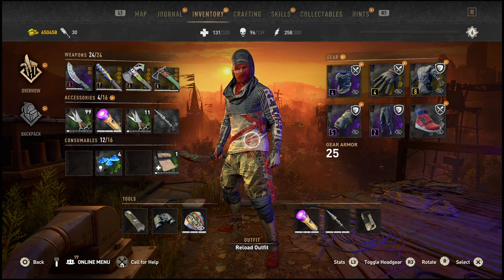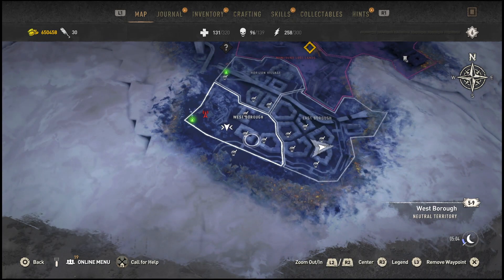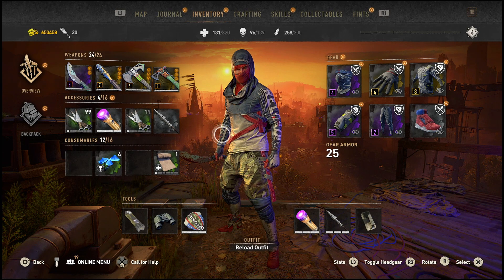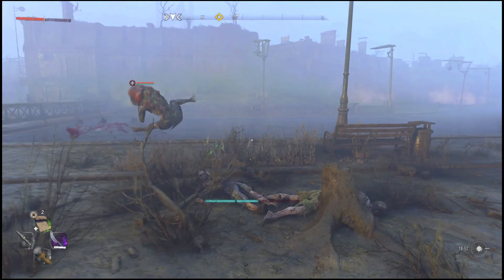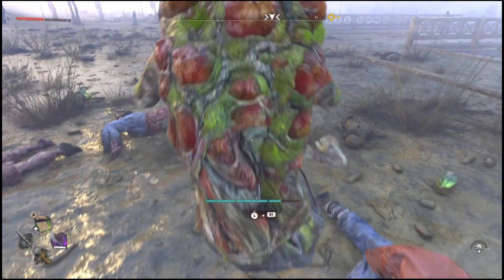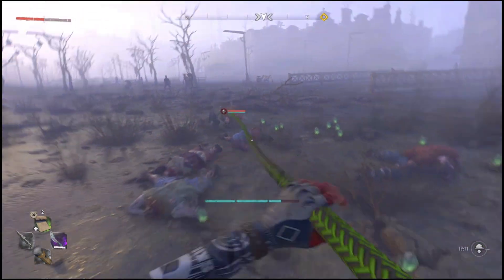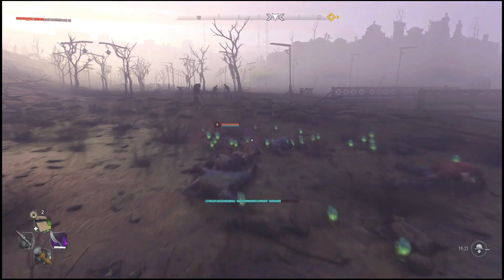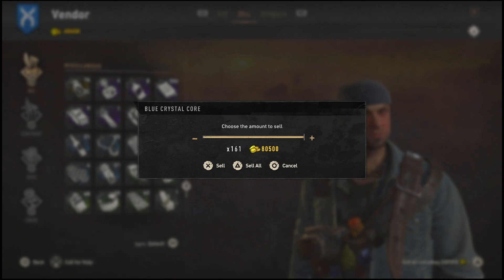DYING LIGHT 2 SOLO INFINITE BLUE CRYSTAL DUPLICATION GLITCH!INFINITE MONEY GLITCH AFTER PATCH!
Socials

Beat Maker
JAMMY BEATZ

V
dyinglight ps dyinglightgame gaming dyinglightthefollowing gamer playstation zombies xbox techland zombie dyinglightps videogames dyinglightbadblood dyinglightgameplay games game dyinglightenhancededition dyinglightthegame xboxone twitch dyinglightedit gamers youtube dyinglightmemes apocalypse gta dyinglightclips bhfyp bhfyp dyinglight 2 dyinglight mods dyinglight gameplay dying light discusion